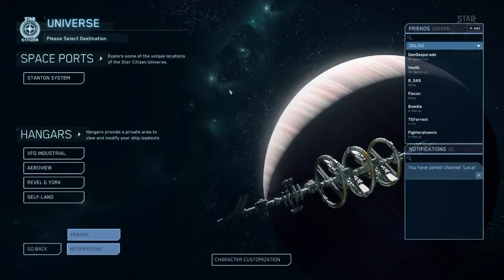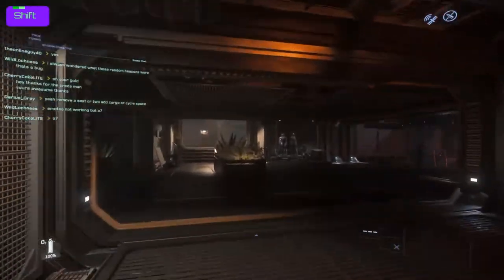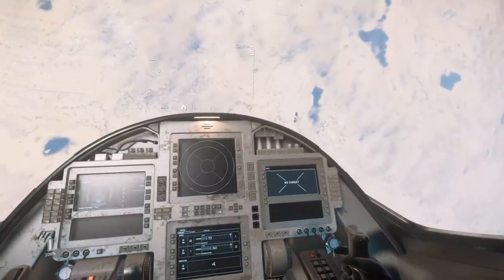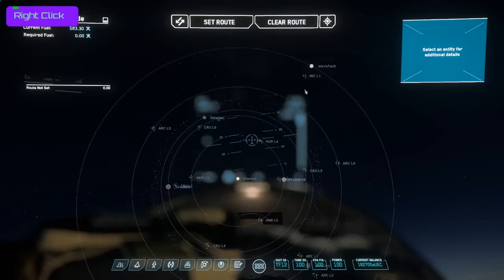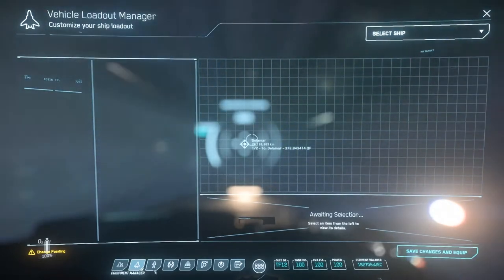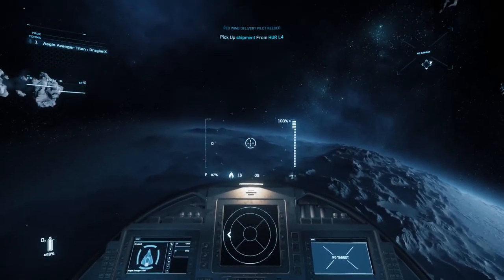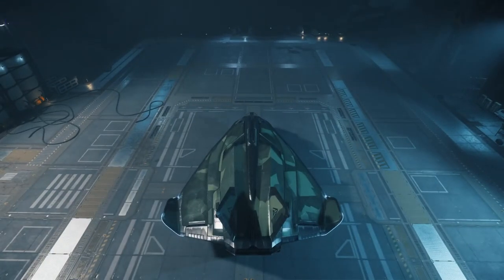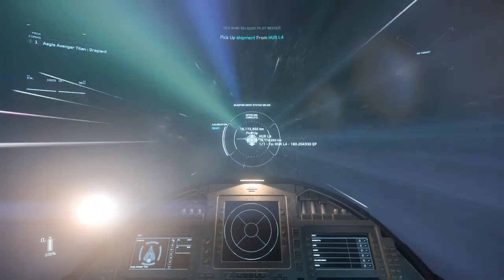Star Citizen - First flight in the Persistent Universe PU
This is a very basic Star Citizen walkthrough on retrieving your ship and taking off for the first time.  I will also cover requesting landing, and landing in a hangar.